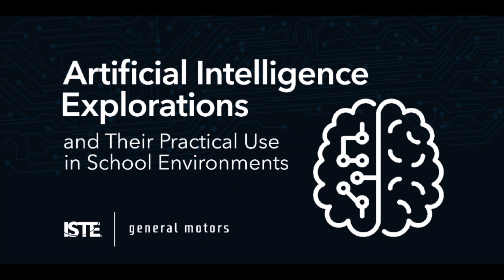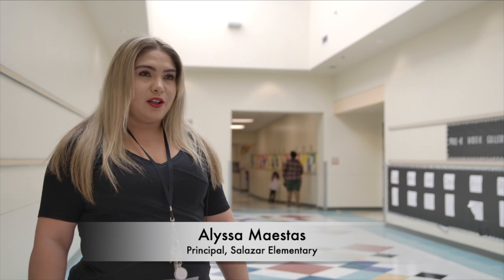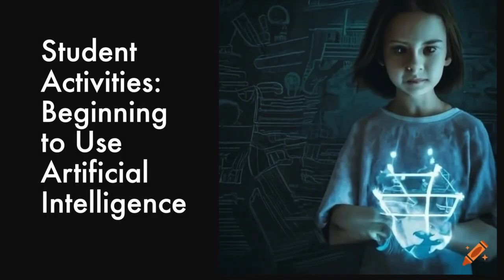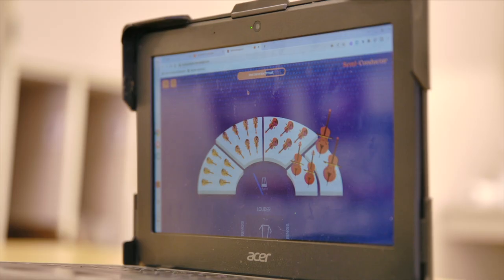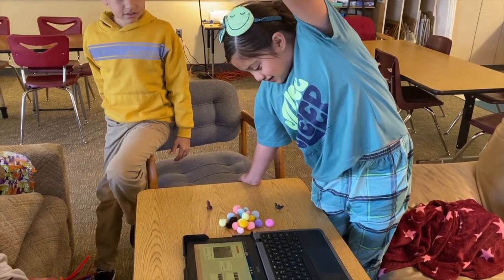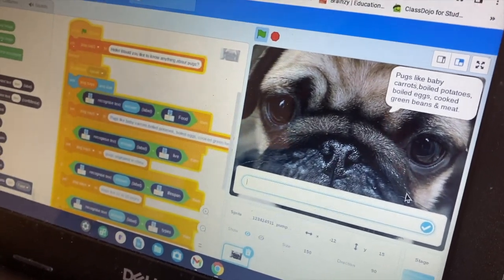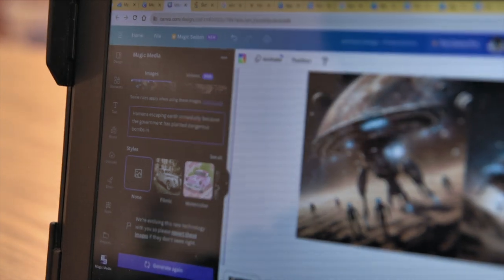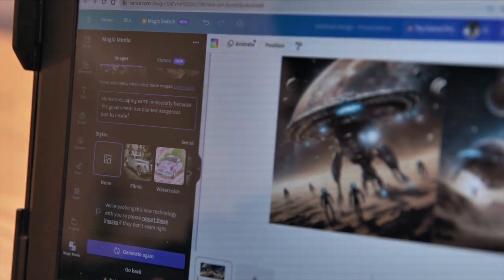How Teaching AI Helps Students Thrive in School, Their Futures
Jackie Gerstein, Ed.D., a gifted education teacher at Salazar Elementary School in Santa Fe, New Mexico, provides a showcase of student activities inspired by the ISTE U course Artificial Intelligence Explorations for Educators Gerstein says teaching students about artificial intelligence and how to use it gives them the skills, ability, knowledge and passion to thrive in school and in their futures.